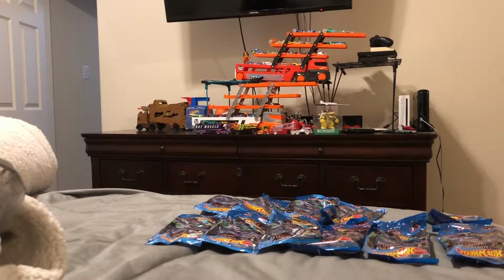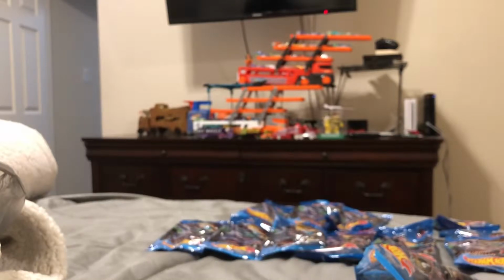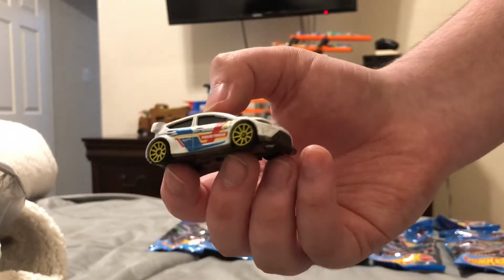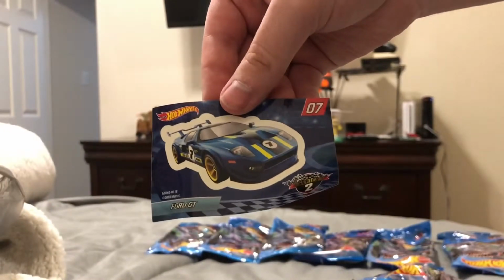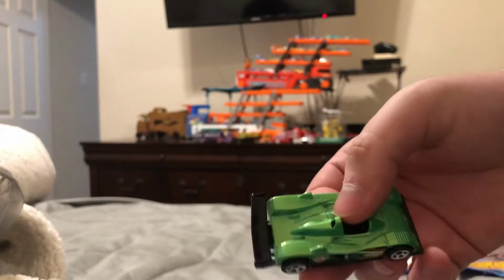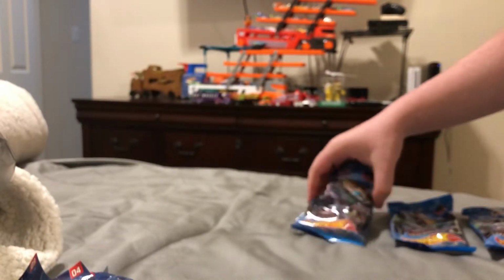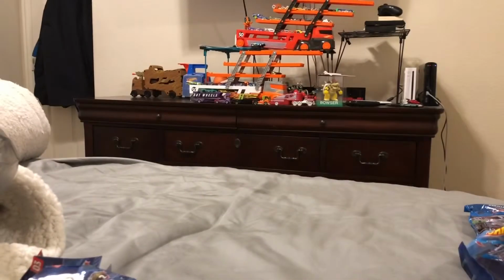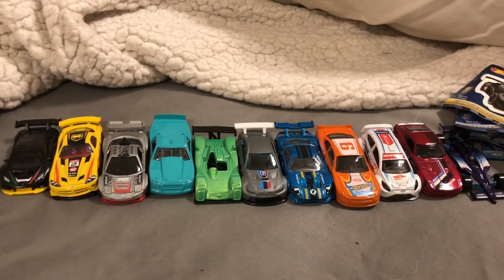Hot Wheels Collection Update #117 (Please Listen to the disclaimer about the “tour”)